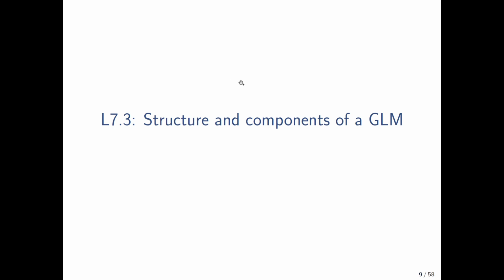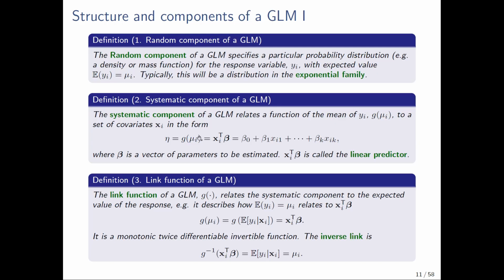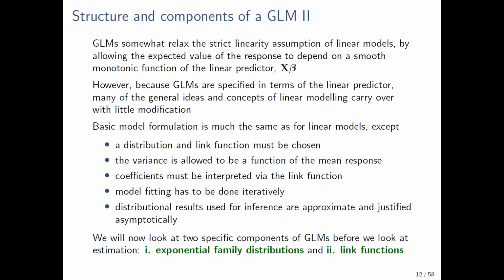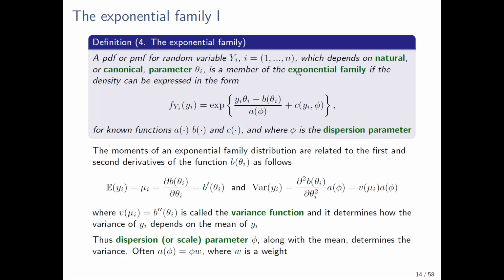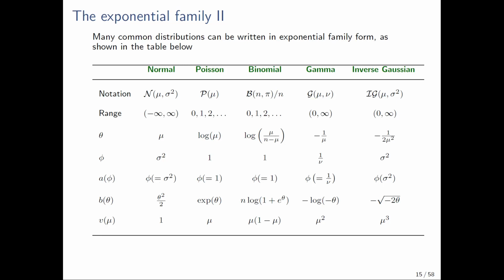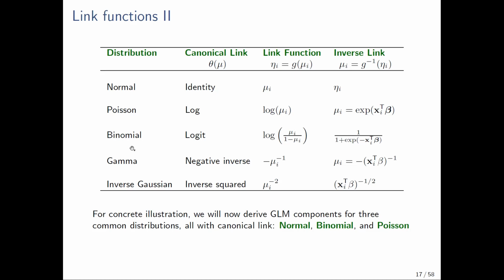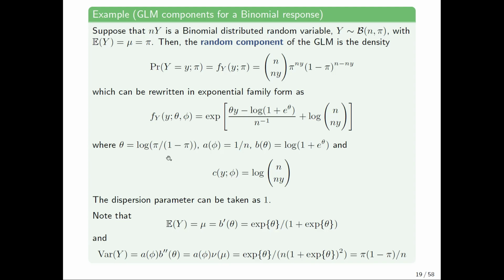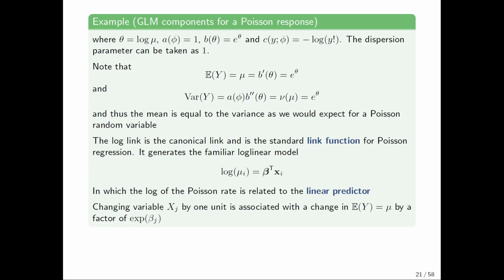L7 3 SM